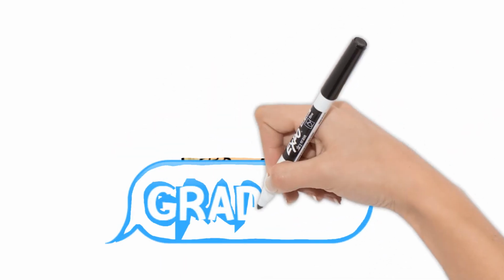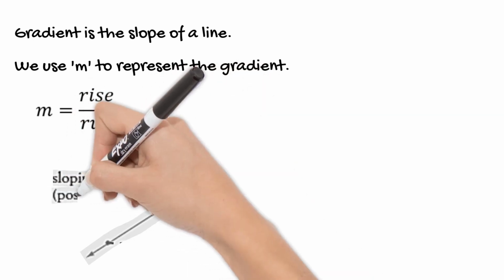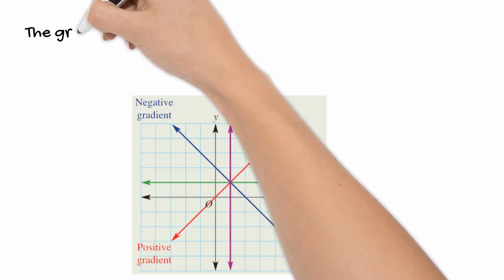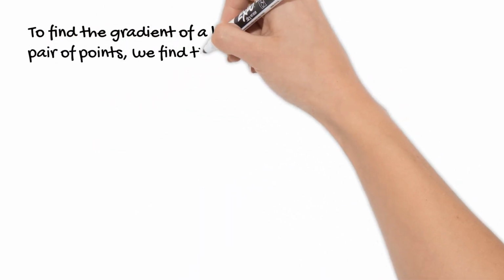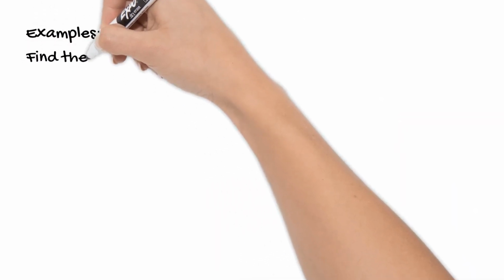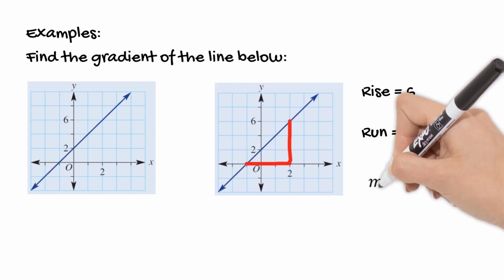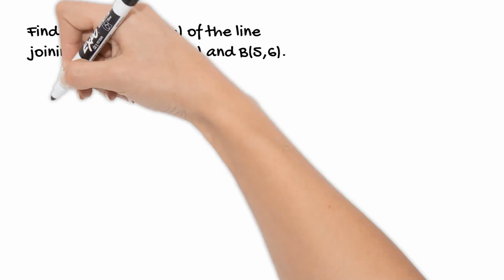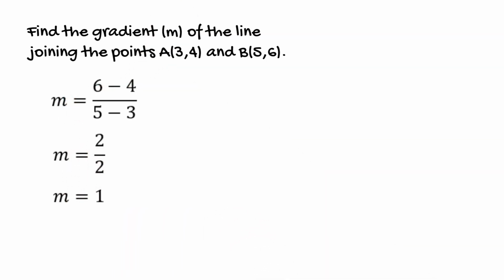Gradient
Explanation of gradient. Difference between positive and negative gradients. Includes examples of how to find gradient from a diagram on the Cartesian plane, as well as from 2 points.